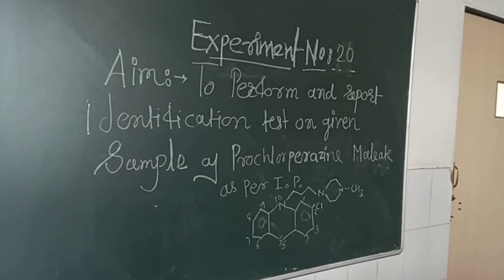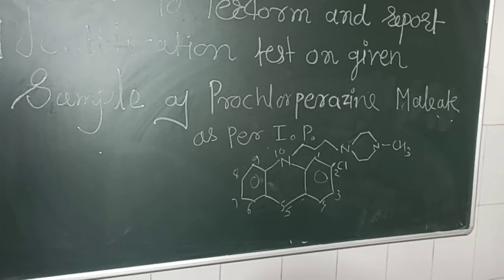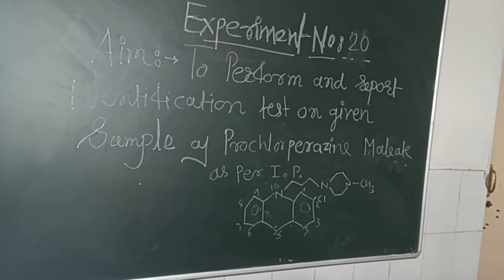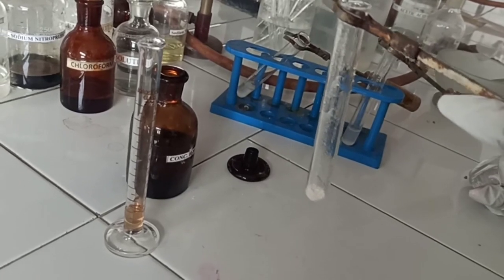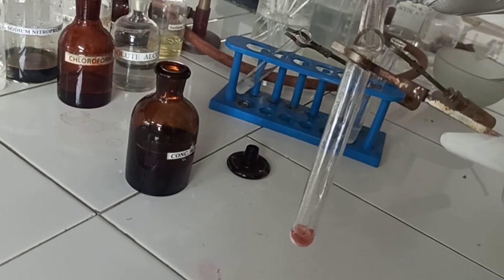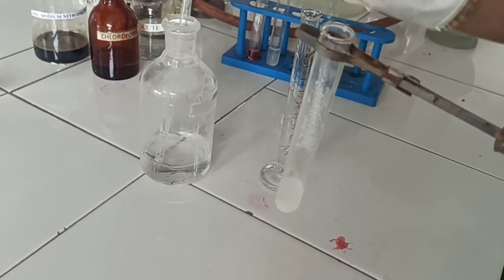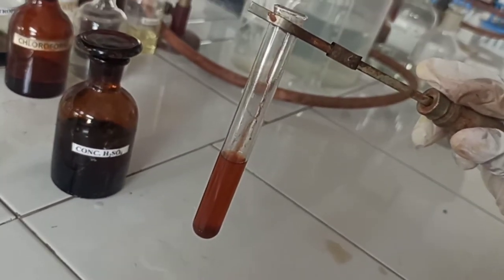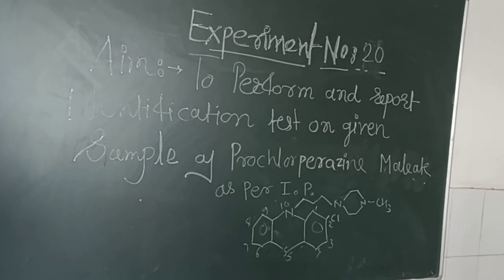Experiment no 20: To perform and report identification test on Prochlorperazine maleate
Subject : Pharmaceutical Chemistry II
 Prepared by : Vaishali Tidke